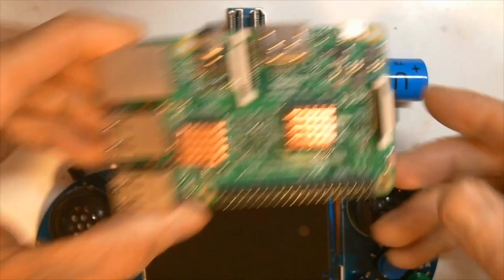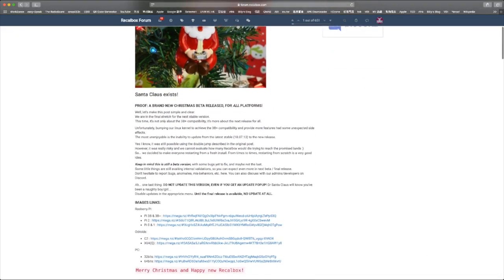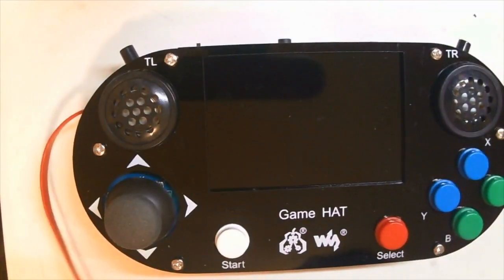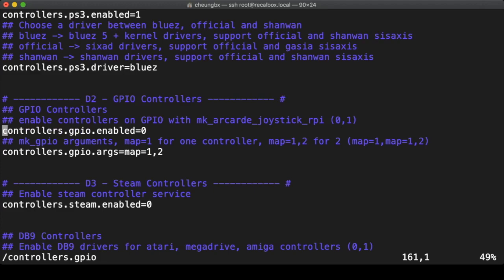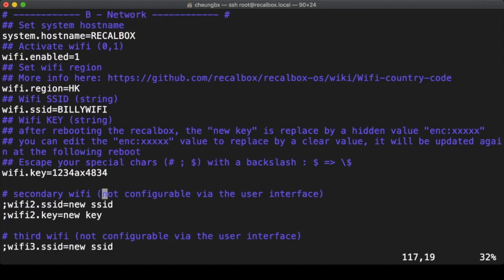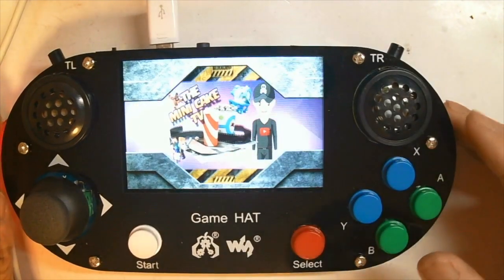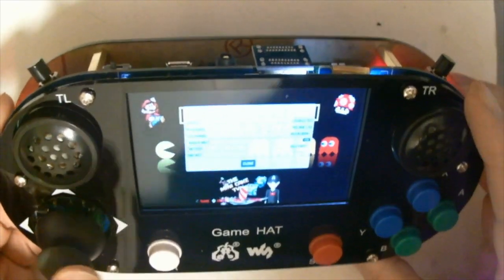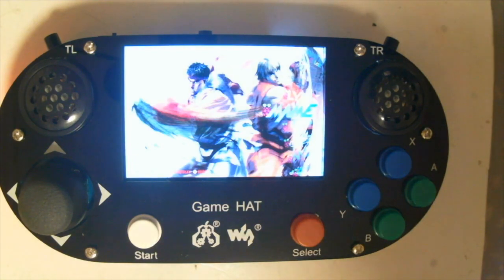Recalbox game console on waveshare game hat (see description for 6.1.1)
# — the bug with GPIO controllers has been fixed in recalbox 6.1.1
A# steps to set up waveshare game hat for recalbox 6.1.1
type in password  “recalboxroot”

nano  recalbox.conf
# Control+W to search for “controllers.gpio”
#  Change the follow lines
controllers.gpio.enabled=1
controllers.gpio.arg=map=5 gpio=5,6,13,19,21,4,26,12,23,20,16,18,4

# Control+X to exit and  save the file.
type “reboot” to reboot the machine.

After reboot, the waveshare Gamehat buttons should be functional without configuration.
You can also press Start to go to the controllers settings to set up the buttons again.
There is no extra button for hot key, use SELECT button as hot key.
There is no analog joystick left and right, press Down to skip these joystick settings.

During a game, hold “SELECT” and “B” to go to the menu to quite the game or change the button mapping for that game. The you can save the setting for that game.

Recalbox  buttons

default keyboard:
Enter is START, Space is SELECT, S is BACK, A is OK

B → Select or proceed
A → Back
Y → Switch Favorite on the roms list, contextual help in a menu X → Launch Kodi Start → Menu
Select → Options (reboot menu on systems screen)
R → Next Page
L → Previous Page

Within a game (Hotkey = Select)
Hotkey + Y → Save State
Hotkey + X → Load State
Hotkey + Up → Select Save Slot -1
Hotkey + Down → Select Save Slot +1
Hotkey + Start → End Game and Quit To Main Menu
Hotkey + A → Reset Game
Hotkey + B → Retroarch Menu
Hotkey + L1 → Screenshot
Hotkey + Right → Speedup game
Hotkey + Left → Rewind (if activated in options)
Hotkey + R2 → Next shader preset
Hotkey + L2 → Previous shader preset